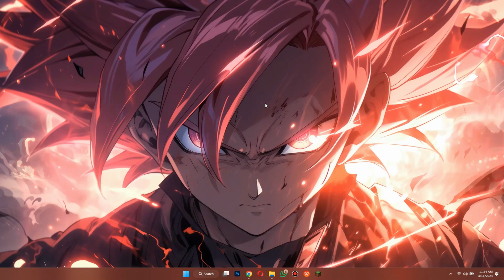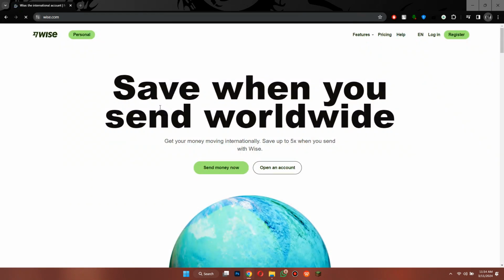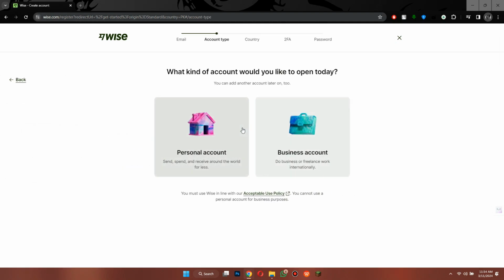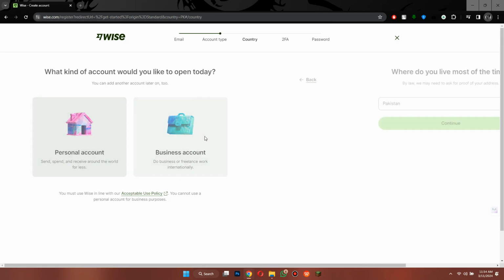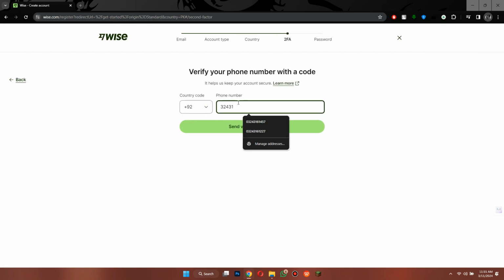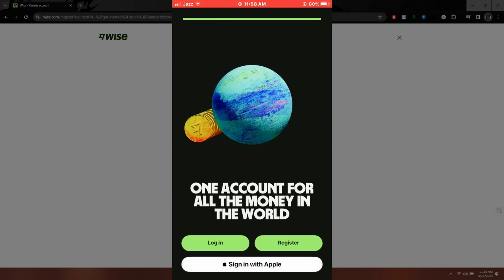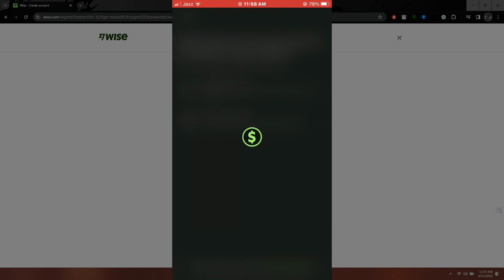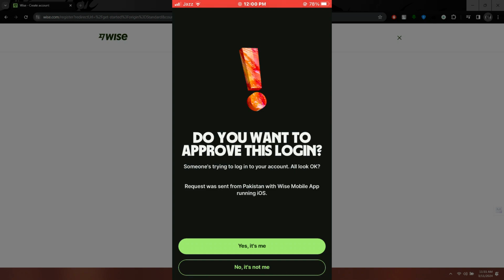How To Set Up Wise Account To Receive Money 2025 | Quick Step-By-Step Tutorial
In this video I'll show you  how to set up wise account to receive money. The method is very simple and clearly described in the video. Follow all of the steps.